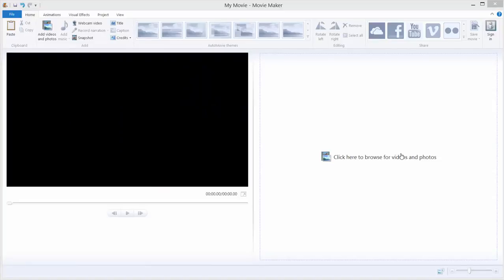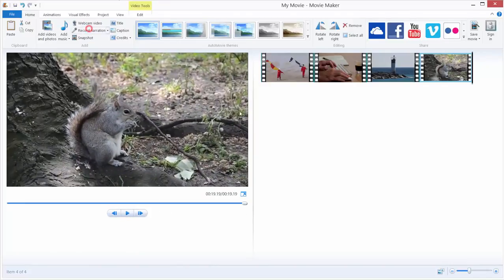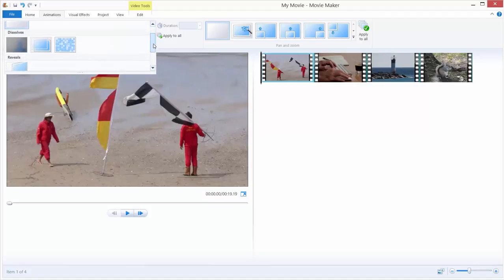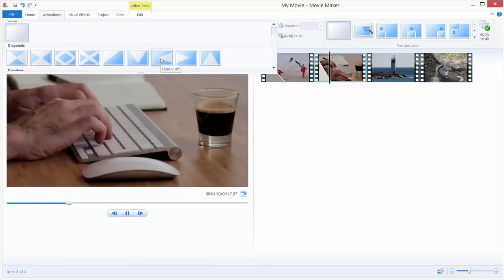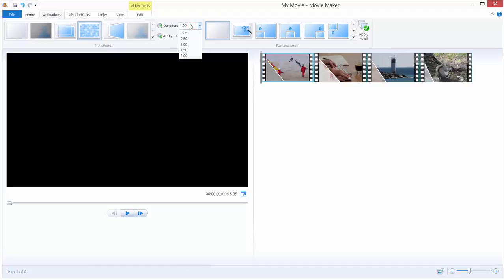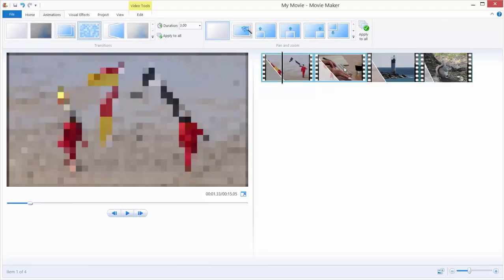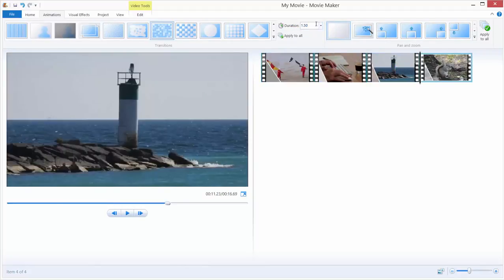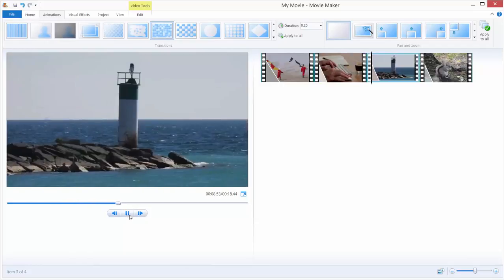How to use Transitions in Movie Maker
Hi, and welcome to a new tutorial. Today, I will show you how to use transitions between your video clips in Movie Maker.